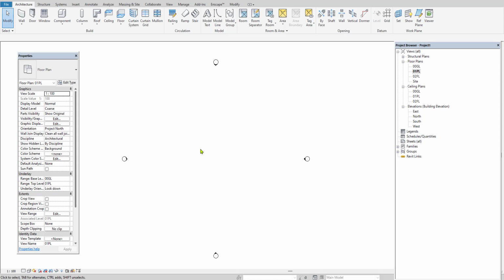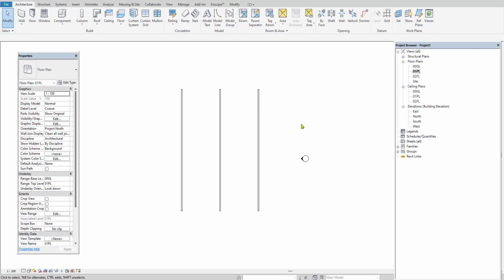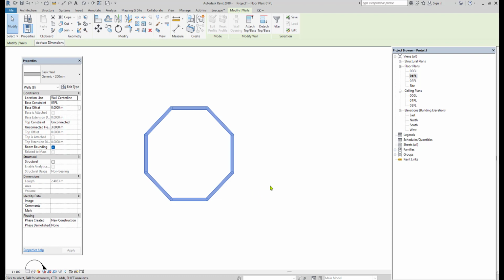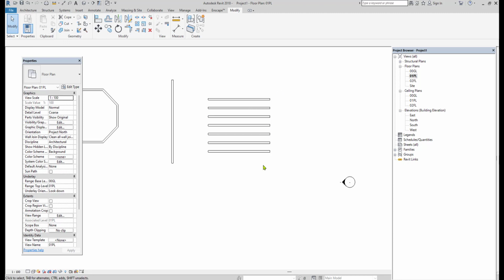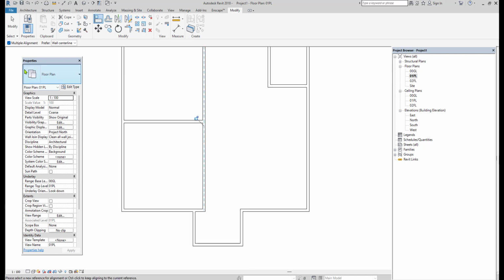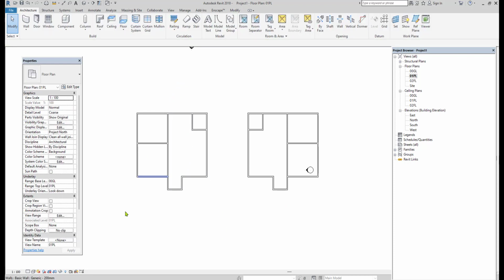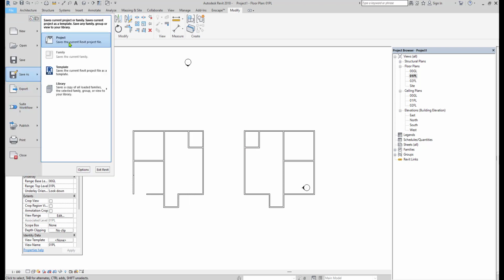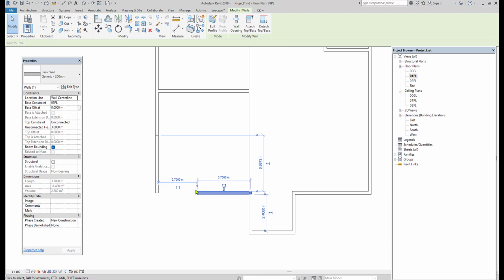Revit Architecture Tutorial – Session 3 | Copy, Move, Align, Offset, Mirror, Rotate & Dimensions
Welcome to Revit Architecture Training – Session 3 🚀

In this session, we focus on the most commonly used modification tools in Revit. These commands will speed up your workflow and help you design with accuracy and efficiency.

👉 What you will learn in this video:
- Copy Tool – duplicating elements quickly
- Move Tool – shifting elements with precision
- Align Tool – aligning objects perfectly
- Offset Tool – creating parallel elements
- Mirror by Pick Axis (MM) – mirroring elements across a selected axis
- Mirror by Draw Axis (DM) – mirroring using a drawn axis
- Rotate Tool – rotating objects at any angle
- Temporary Dimension Settings – customizing on-the-fly dimensions

This tutorial is part of our Complete Revit Architecture Course, created for architects, civil engineers, and interior designers to build professional BIM skills step by step.